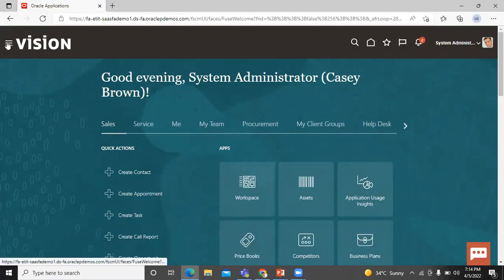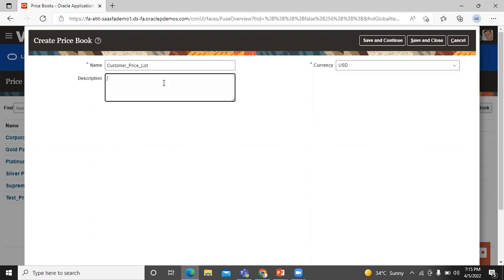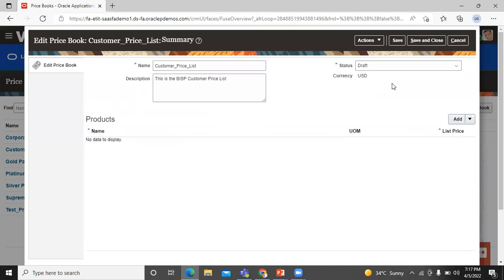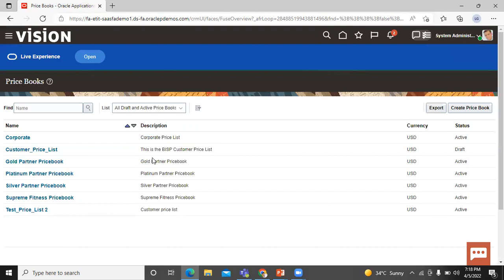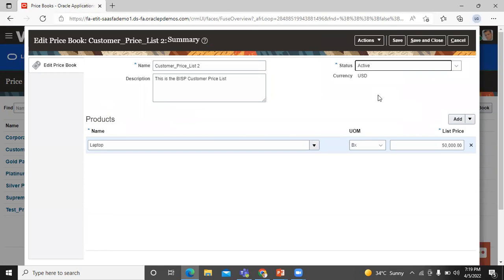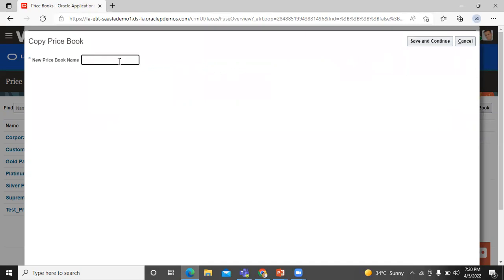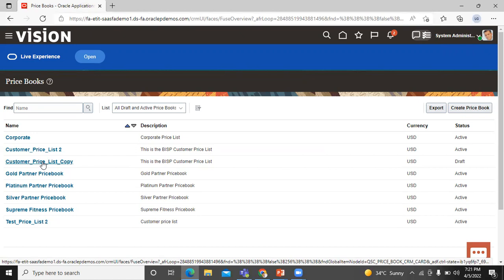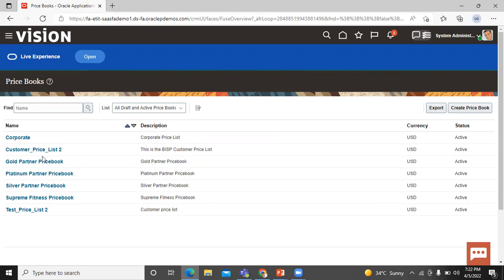Oracle CRM Create Price Books | Oracle Sales Create Price Books | Oracle Sales Tutorial |Oracle BISP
In this video tutorial,  we will explain Oracle CRM Create Price Books.
Learn how to create a price book in oracle fusion